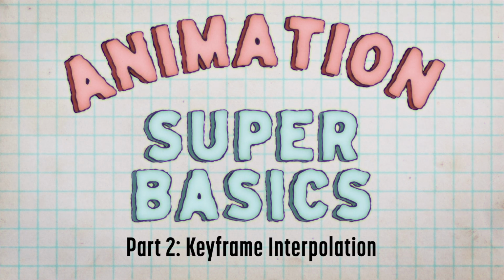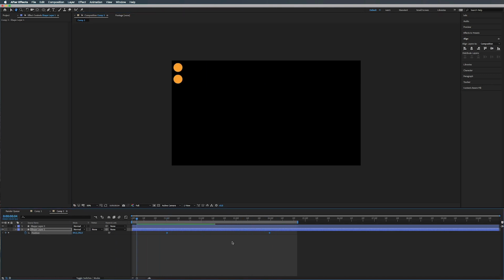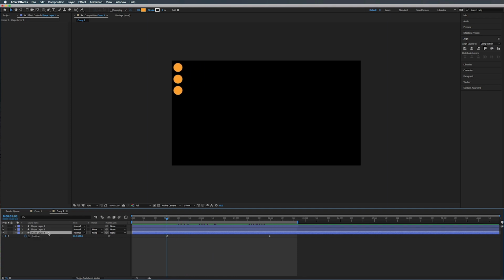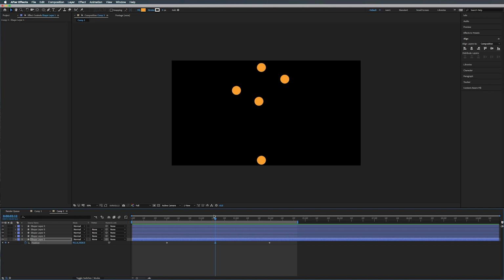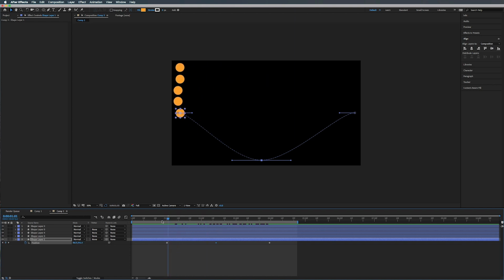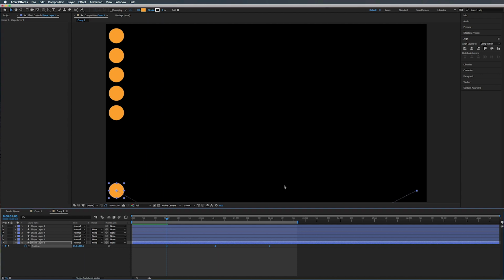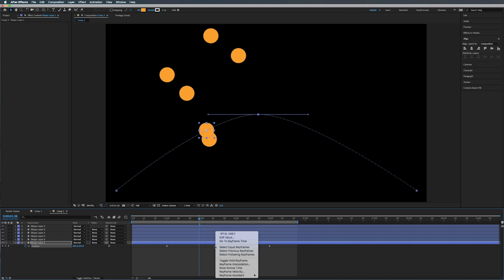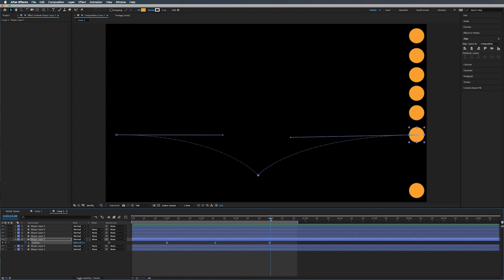ANIMATION SUPER BASICS | Part 2: Keyframe Interpolation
In this second episode of ASB, we talk about interpolation. We cover the definition, the difference between spatial and temporal and how they affect your animation. We also cover the different types of keyframe interpolation such as easy-ease, linear, rove across time, bezier and continuous bezier.

0:00 -Intro
0:37 -Spatial and Temporal Definitions
1:43 -Temporal: Linear Keyframes
2:25 -Temporal: Easy Ease In
3:40 -Temporal: Easy Ease Out
4:53 -Temporal: Easy Ease 01
6:00 -Temporal: East Ease 02
7:24 -Spatial: Understanding The Motion Path
9:27 -Rove Across Time Keyframe
10:43 -Spatial: Switching Between Linear, Bezier and Continuous Bezier
11:55 -Spatial: The Difference Between Bezier and Continuous Bezier
16:22 -Outro